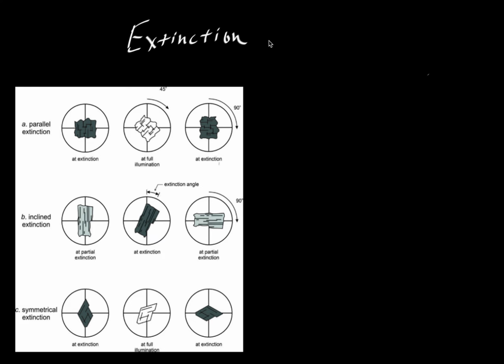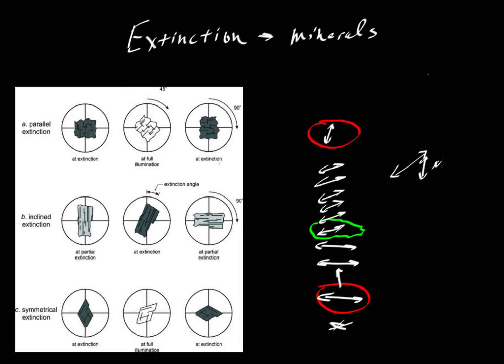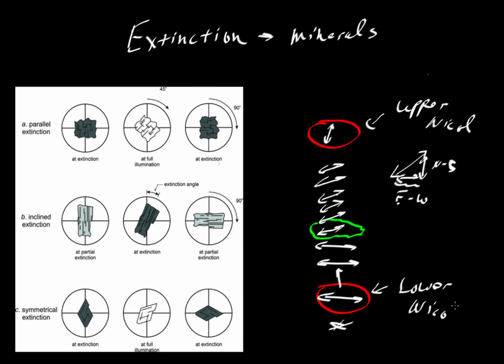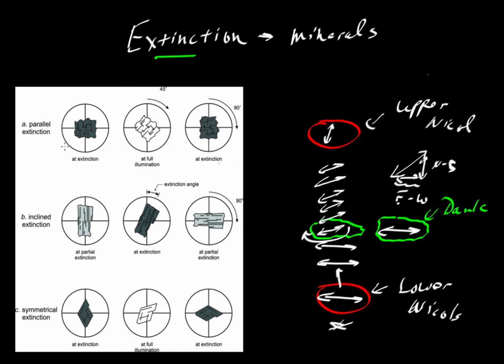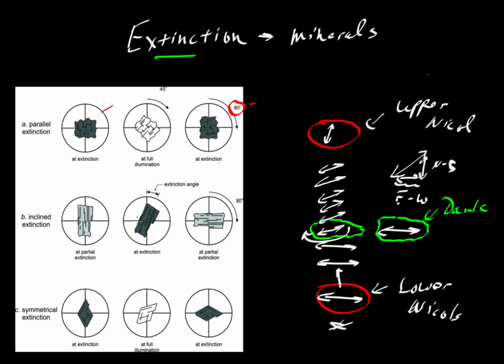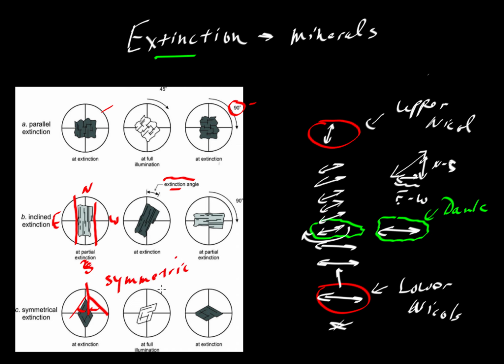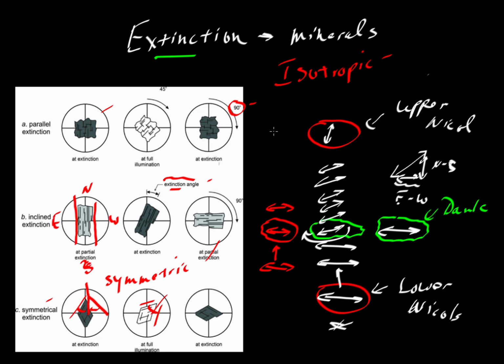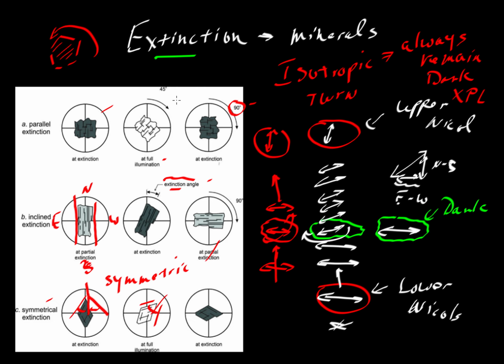Extinction in minerals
Explains the phenomenon of mineral extinction when using a petrographic microscope (by Keith Putirka)